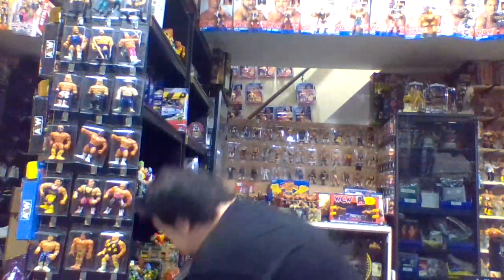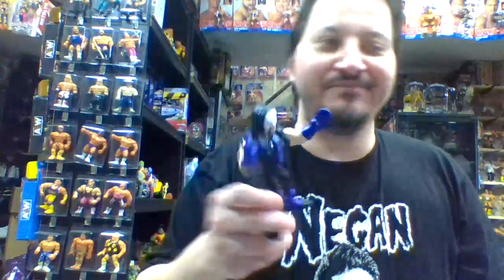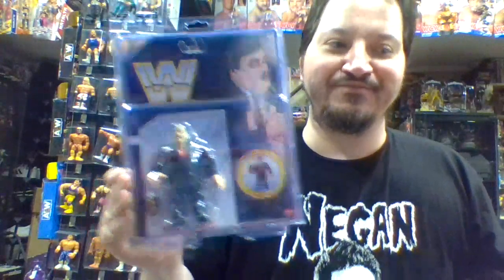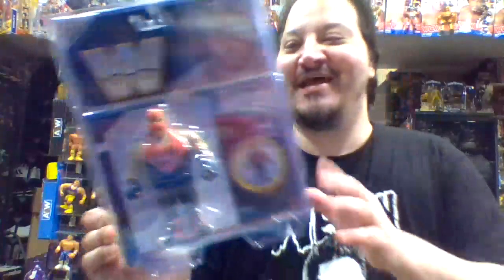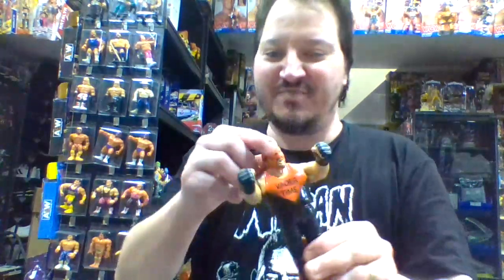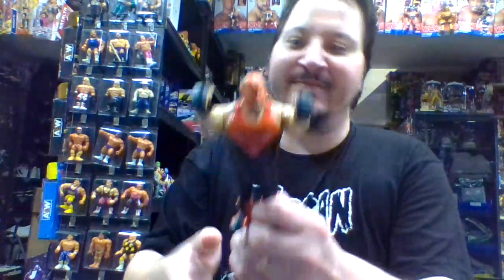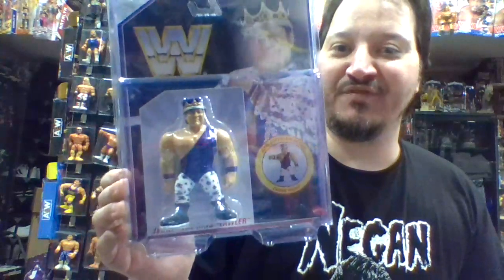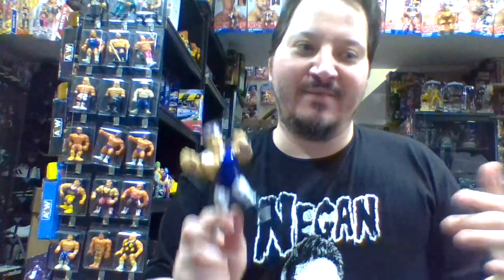Watty's Channel Episode 295 A Review of the 2023 Mattel Retros Series 14 (Wave 4)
A look at the Mattel Retro wrestling action figures. Enjoy!!! ** Hey guys, if you're ever interested in checking out my eBay store, I finally decided to put the link up ... Thanks for your continued support!